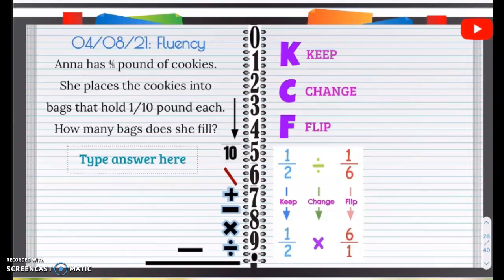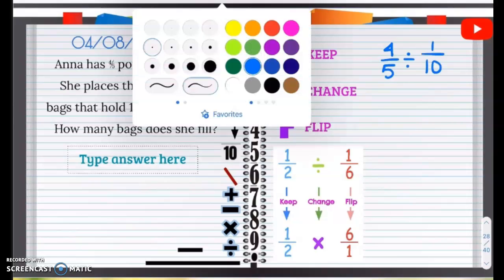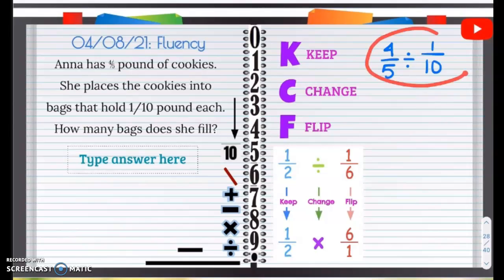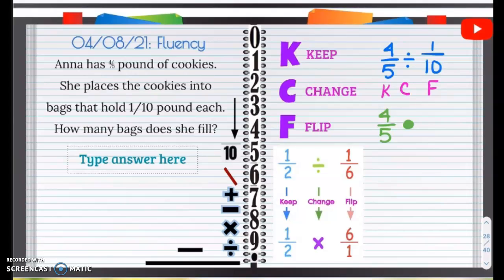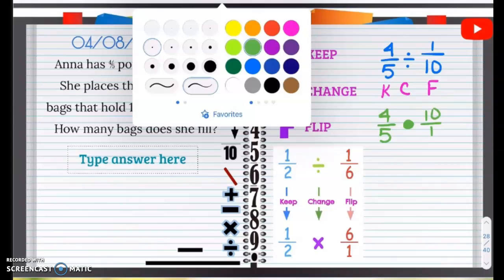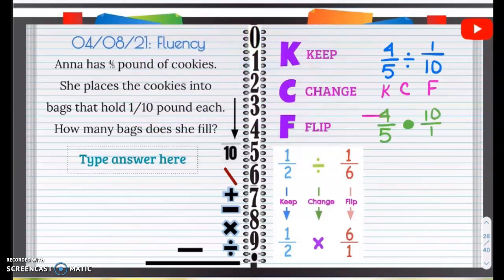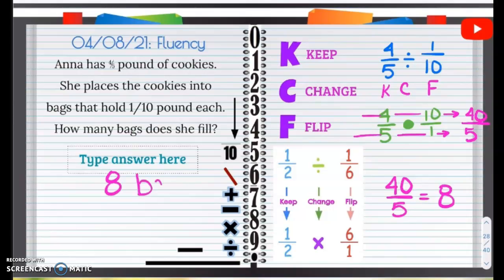4/8/21 Fluency - Schnaterbeck